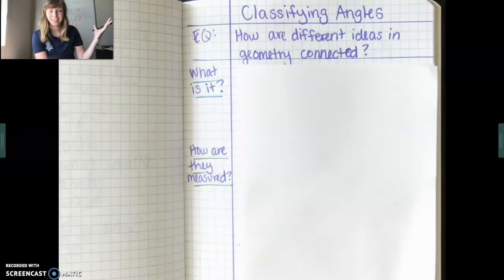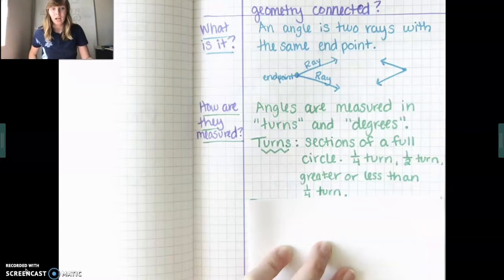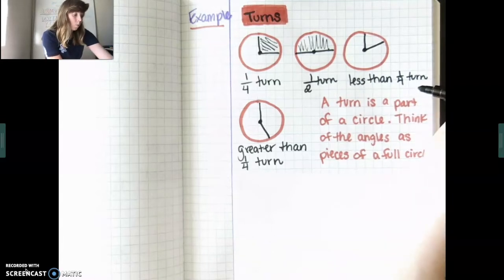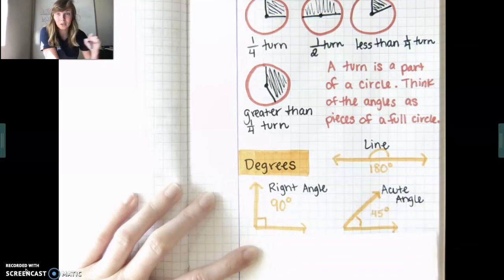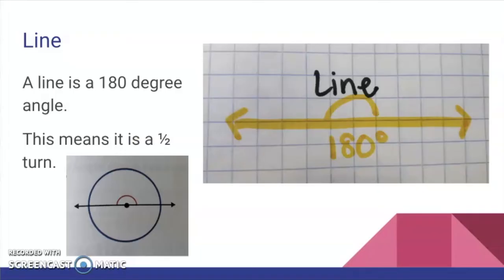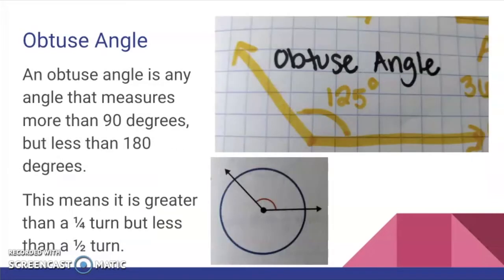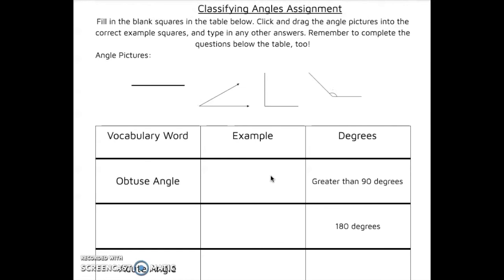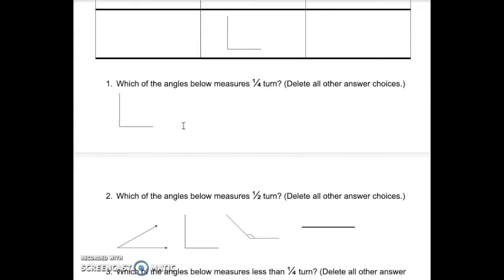Classifying Angles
This video is about the different types of angles.